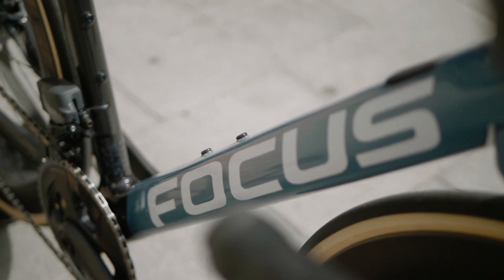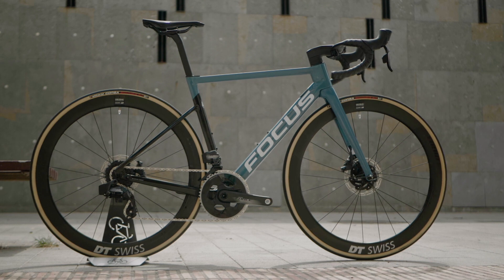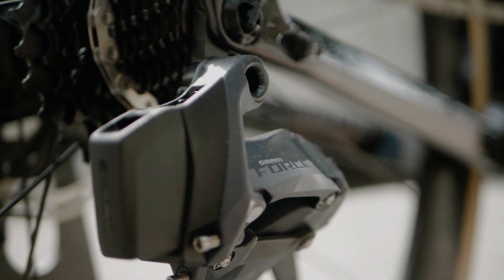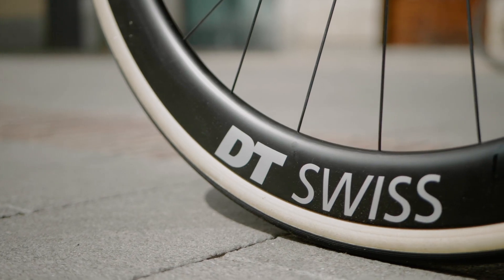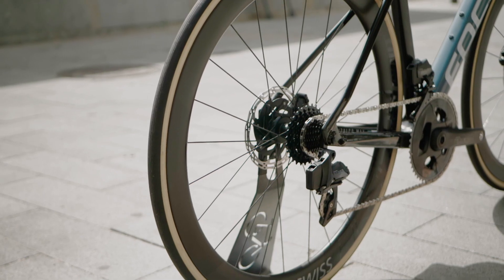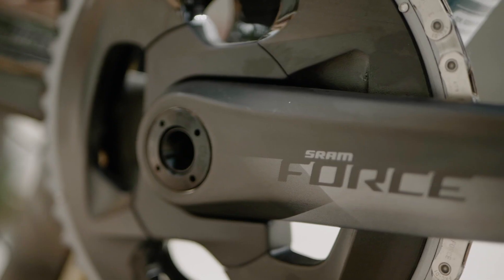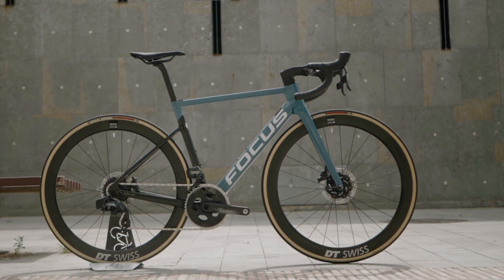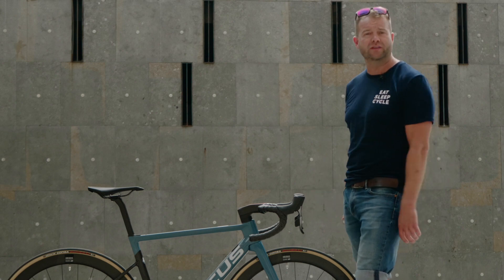FOCUS IZALCO MAX DISC 9.7 REVIEW! | EAT SLEEP CYCLE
Chris takes a look at the top of the range aero bike offering from Focus - the Izalco Max Disc 9.7.